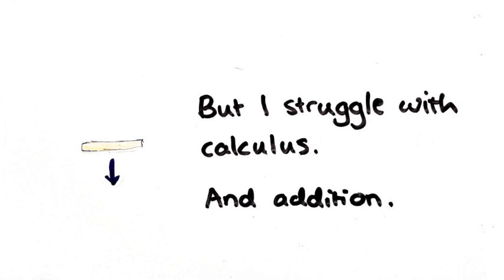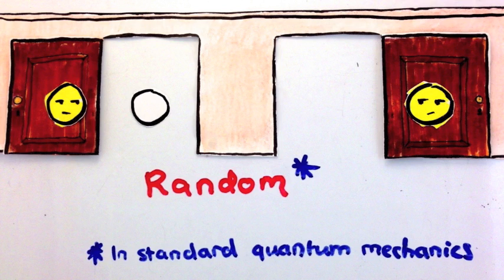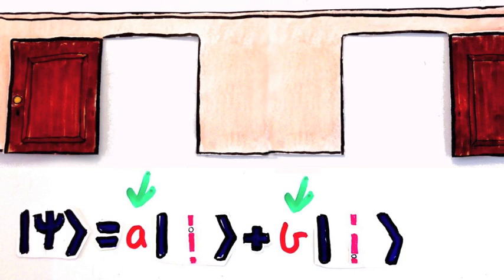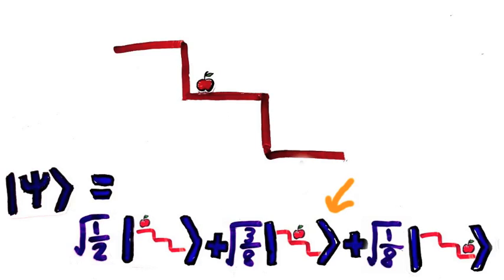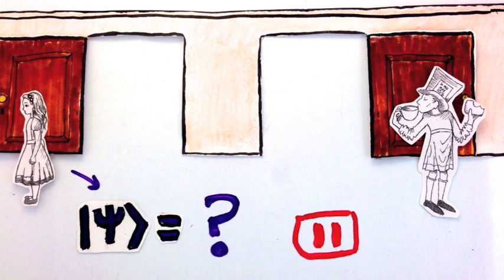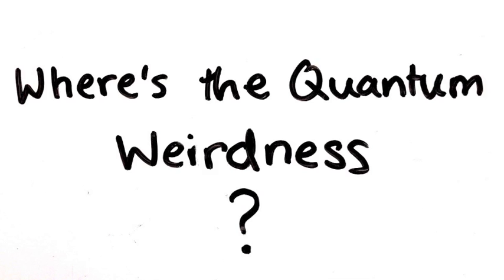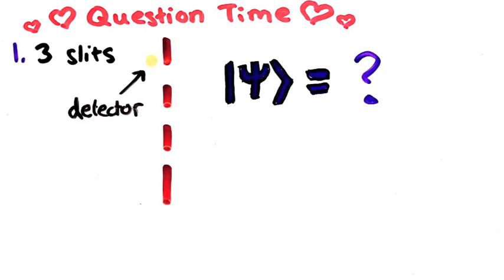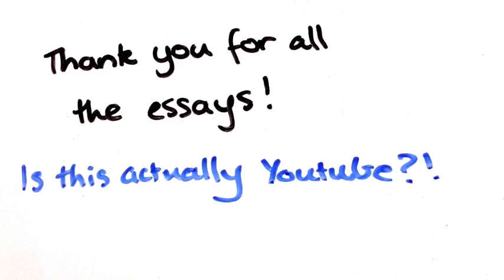Quantum Randomness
How is quantum randomness anymore mysterious than the randomness of a coin flip?
You'll see.

The homework questions and extra readings are below:

The questions:
1. What if there are three slits and you only have a detector at one. What does the wavefunction of a particle that goes through look like before and after?
2. The second question is about what counts as a measurement. I kind of implied that interactions with air and light count as measurements. Do you think all interactions count?
3. What about if a machine does a measurement and then, without storing it in memory, prints the result, and burns it. Is the wavefunction still collapsed?
4. And finally one about interpretations. What do you think of quantum randomness? Do you understand why physicists had problems with it? As you may know, there are hidden variable alternatives to Quantum mechanics that don’t have true randomness does this make them more appealing? Are there any issues with hidden variables?

Citations and extra reading!

-Also check out this great videos by Veritasium and Vsauce on this exact issue of apparent randomness (versus true randomness)

-If you want to know how to do really sophisticated stuff with the ideas touched on in the video, I highly recommend Ch 3 of Vol III of the Feynman Lectures.

-Einstein's quote in full is: "As I have said so many times, God doesn't play dice with the world." At least according to wikiquote